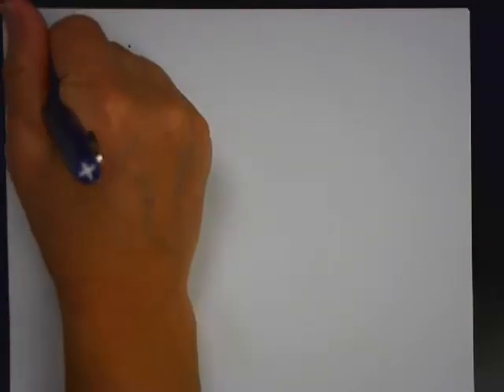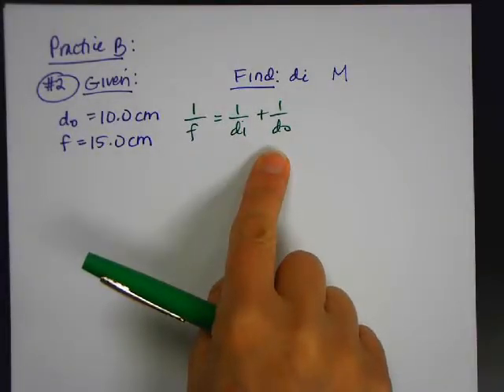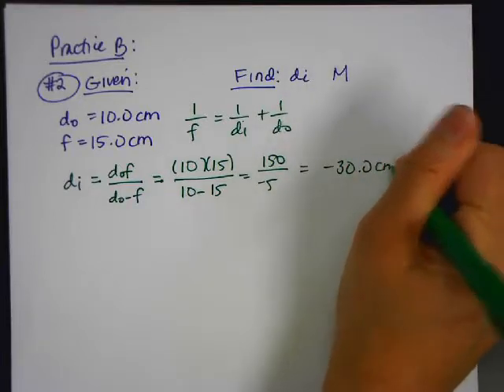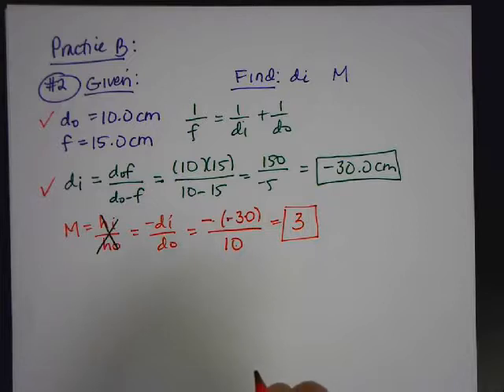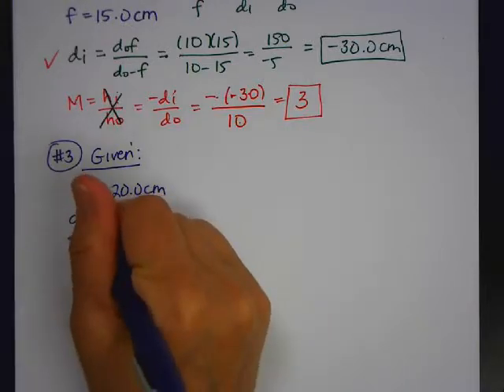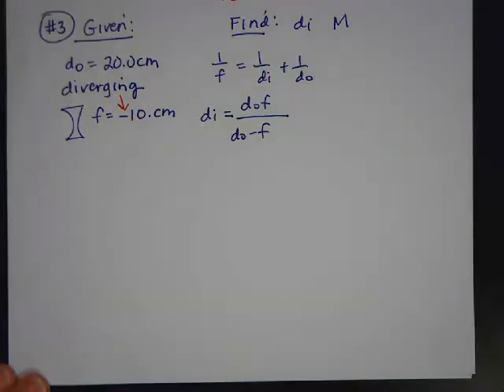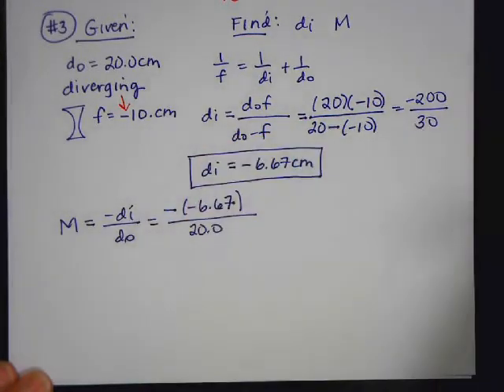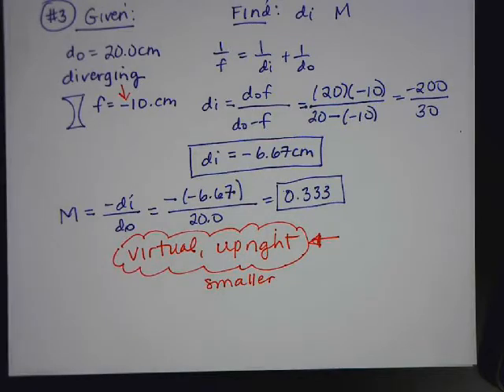Video Chapter 14 Practice B 2,3